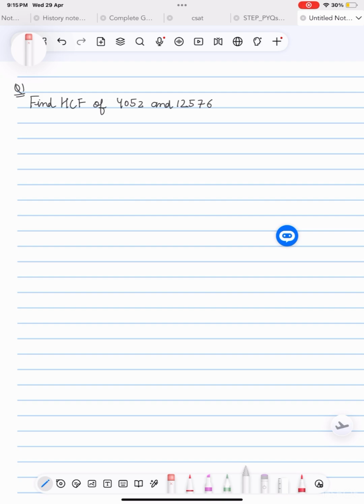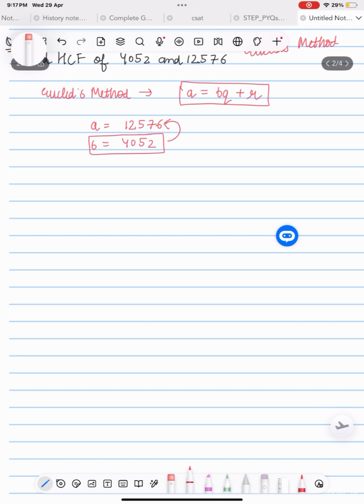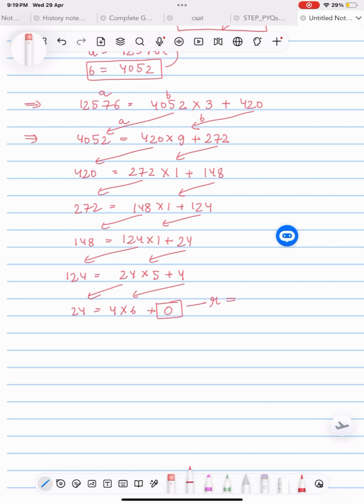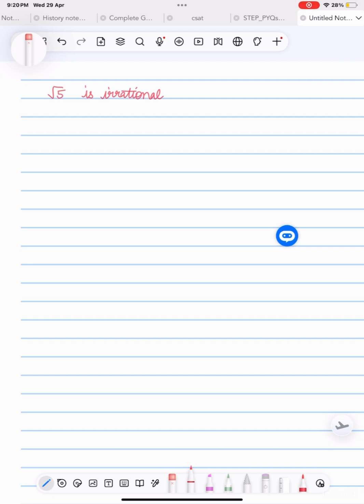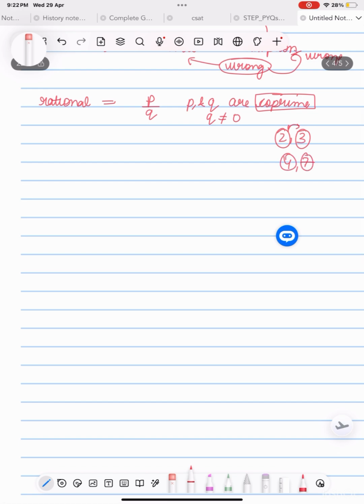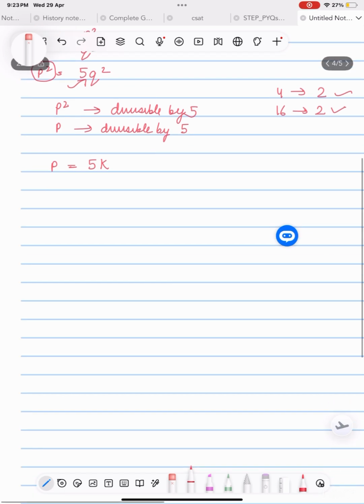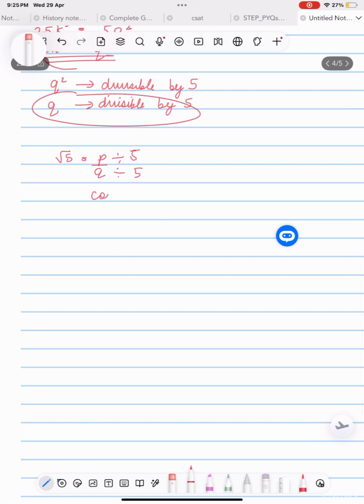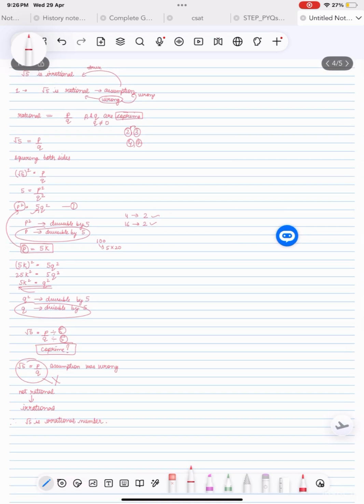Most important questions for class 10 boards 2026/ sureshotquestions/ 90+ score